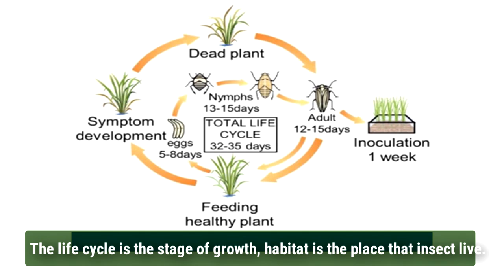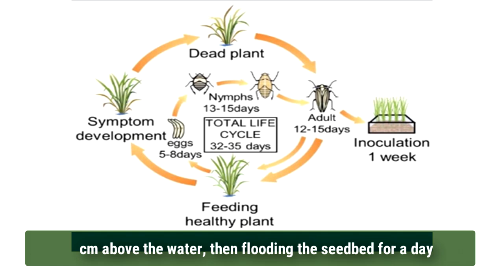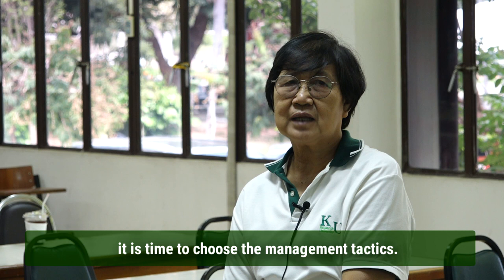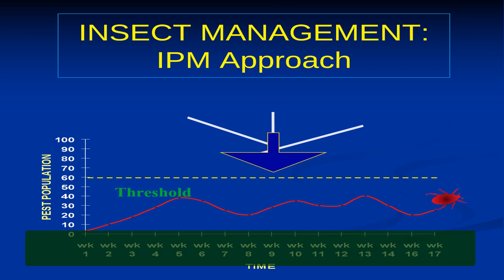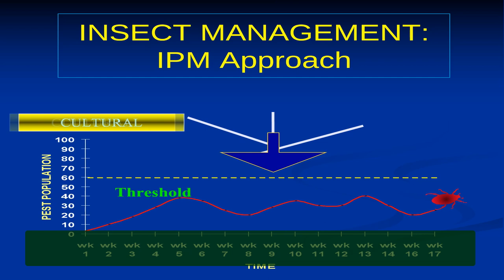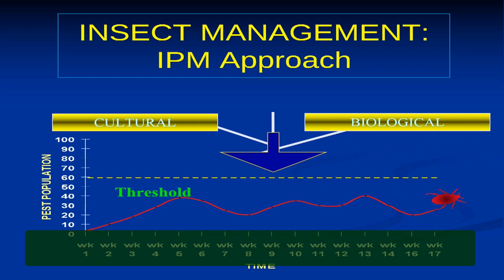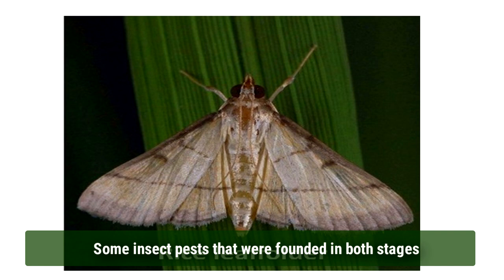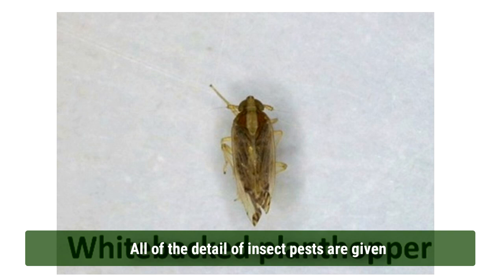Rice pest management : แมลงศัตรูข้าว